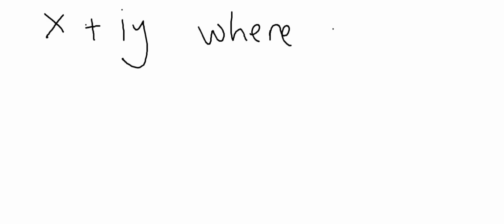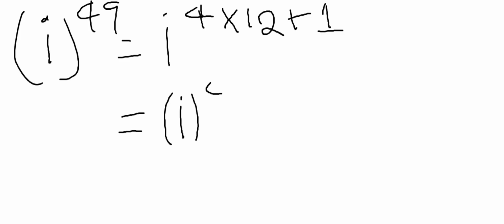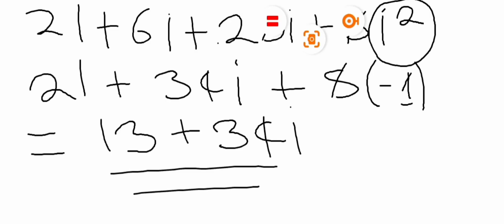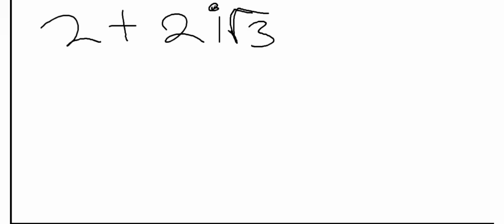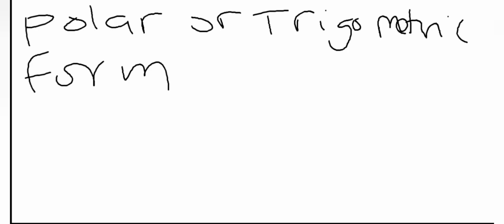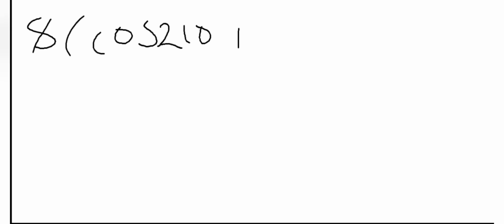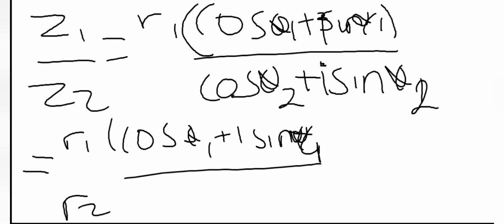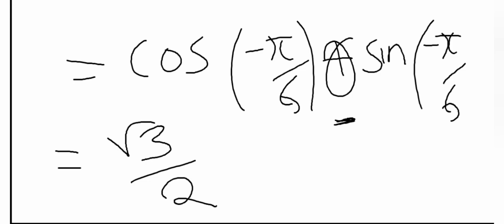Complex numbers Full video